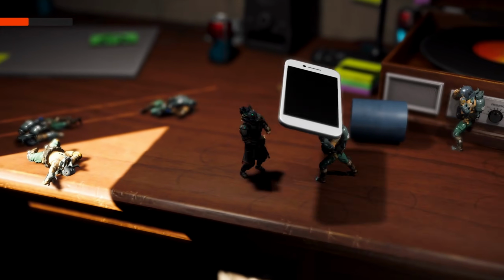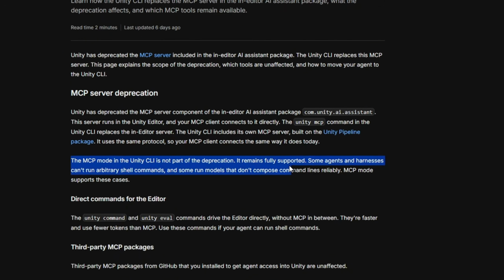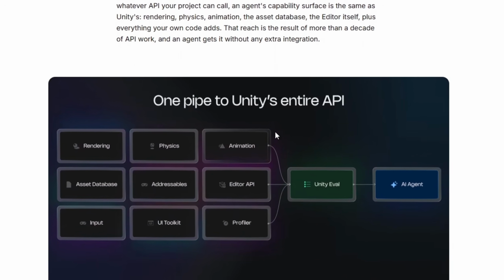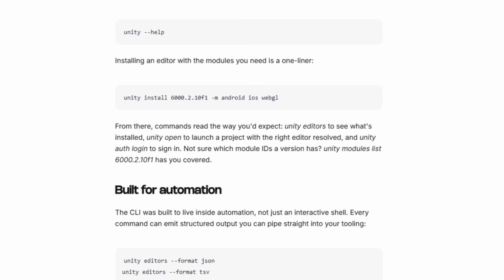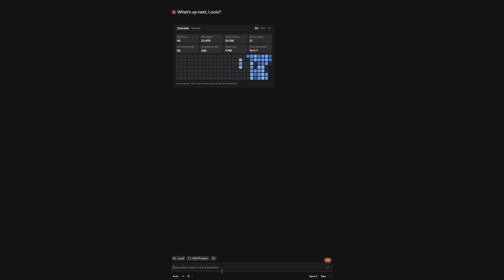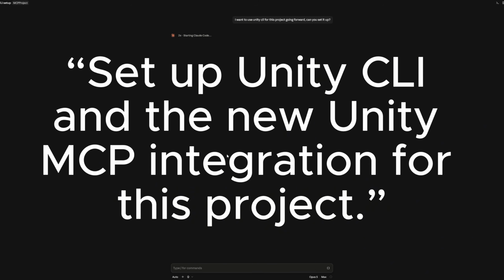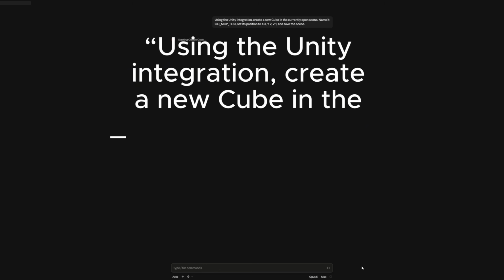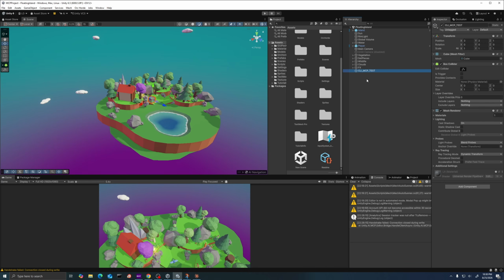How to Set Up Unity CLI with Claude Code in One Prompt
Unity is replacing the MCP server included with its AI Assistant package with the new Unity CLI integration.

In this tutorial, I’ll show you how to set up Unity CLI with Claude Code using one simple prompt. Claude can install Unity CLI, configure Unity Pipeline, connect the new Unity MCP server, and prepare your project for AI-assisted development.

Setup prompt:

“Set up Unity CLI and the new Unity MCP integration for this project.”

After setup, we’ll test the connection by having Claude create and position a cube directly inside the Unity Editor.

Unity CLI is currently experimental, so parts of the setup may change.